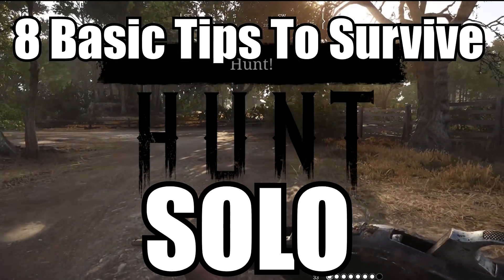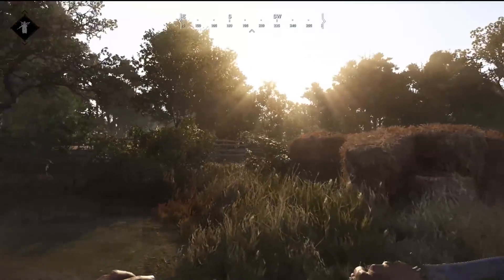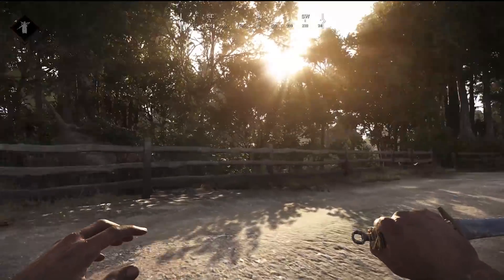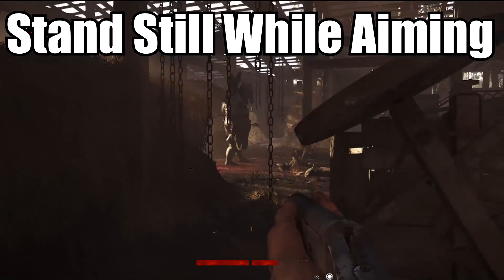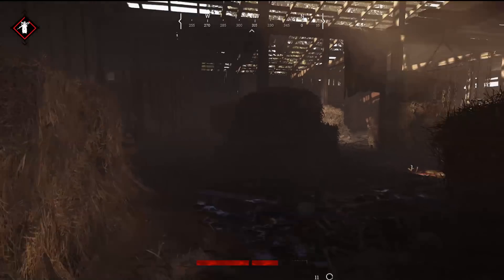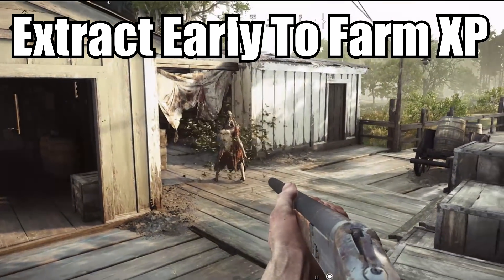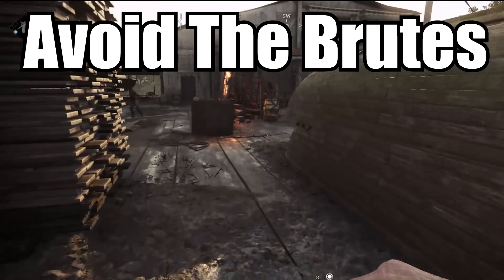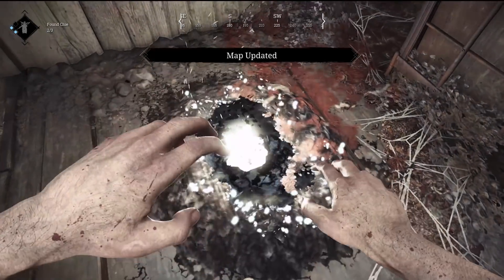8 Basic Tips To Survive Hunt Showdown SOLO Early Access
8 Basic Tips To Survive Hunt Showdown SOLO Early Access|
In this video, I cover 8 basic tips that I've learned over the course of playing Hunt Showdown, which has helped me to get closer and closer to a solo extraction. Hopefully, they help you too.